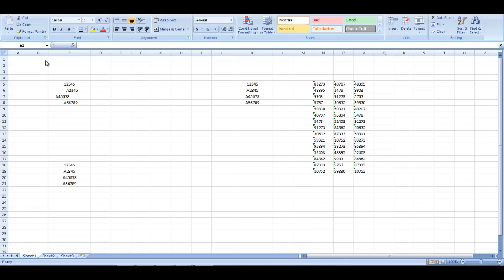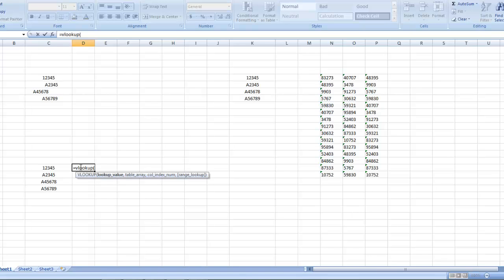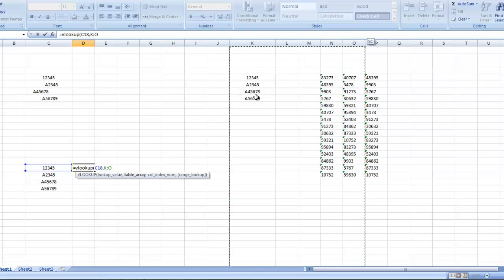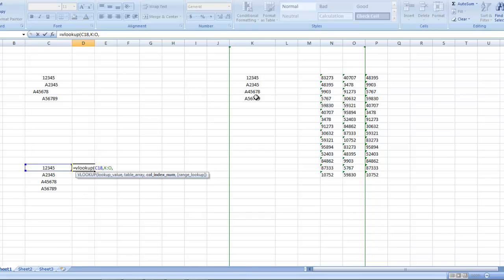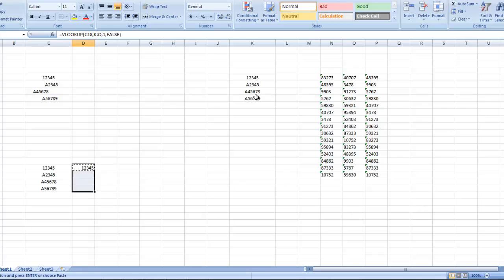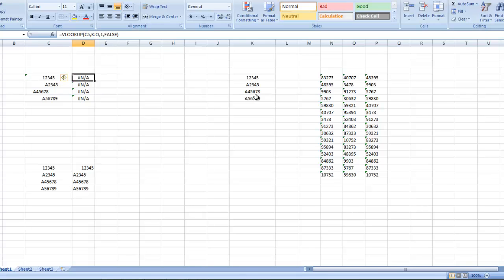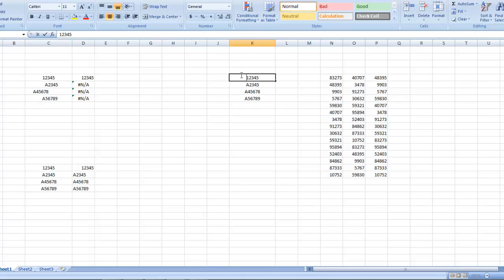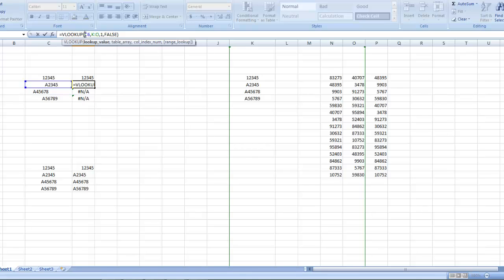Vlookup - How to and troubleshooting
This video is a quick tutorial on how to do a vlookup and how to trouble shoot why a vlookup may not be working